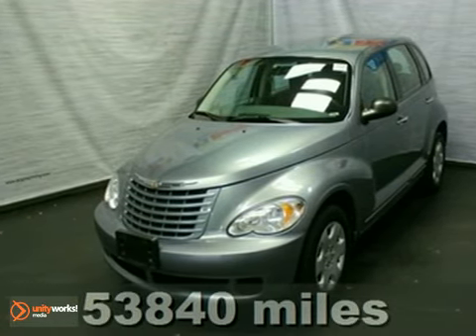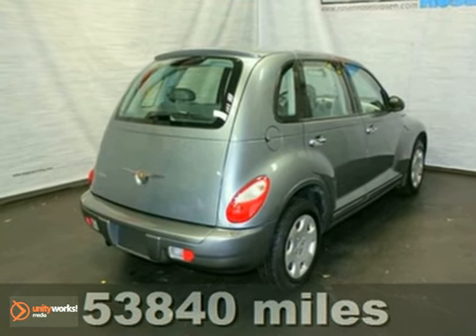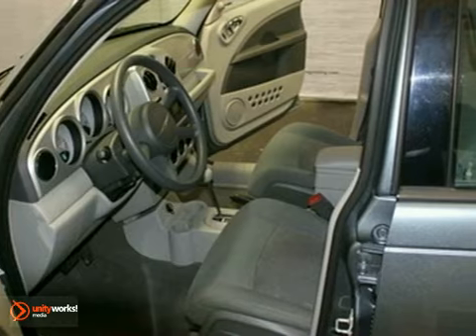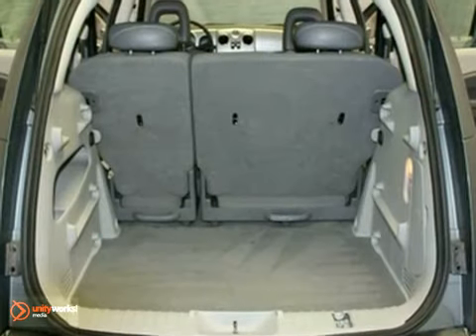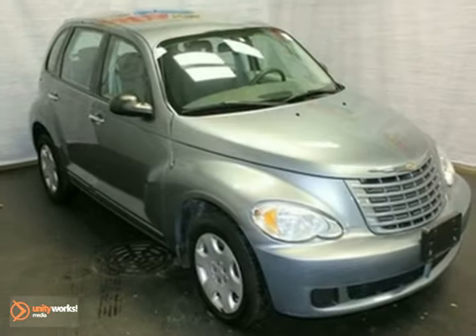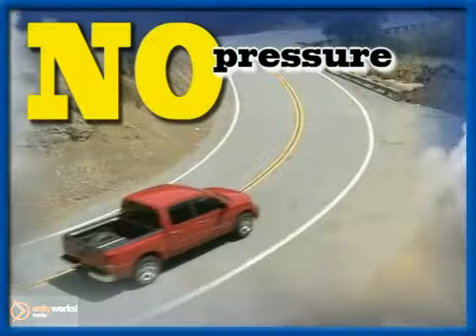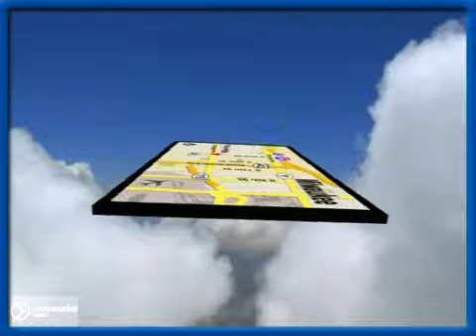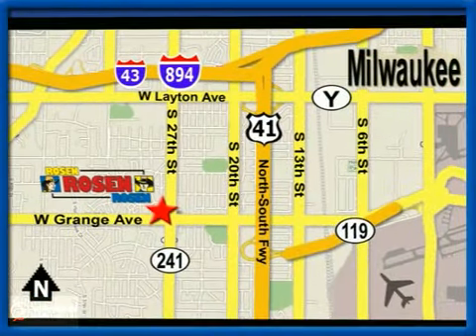2008 Chrysler PT Cruiser 23085A in Milwaukee Waukesha, WI - SOLD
SOLD - If you are looking for real value on a great used car, Rosen Nissan Kia of Milwaukee invites you to come in and test drive this 2008 Chrysler PT Cruiser, stock# 23085A. We are conveniently located near Milwaukee Waukesha, WI and known for our great selection, reliability and quality. Come take a look at this 2008 Chrysler PT Cruiser today.

5505 South 27th street
Milwaukee Waukesha WI, 53221